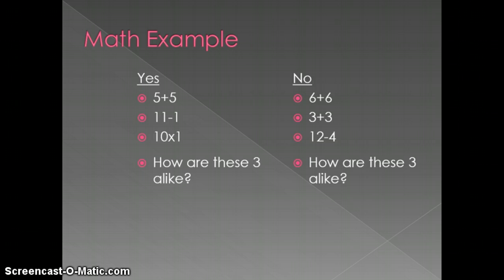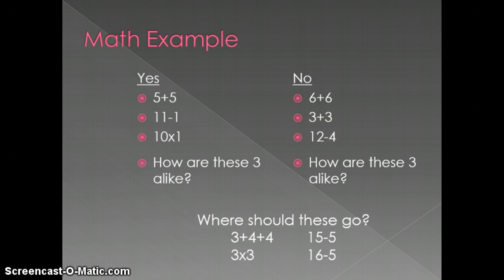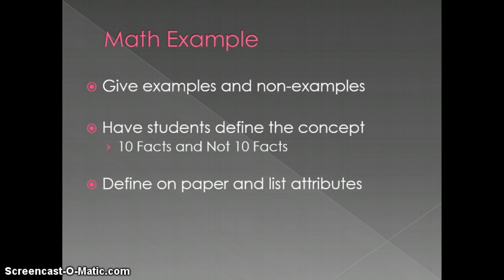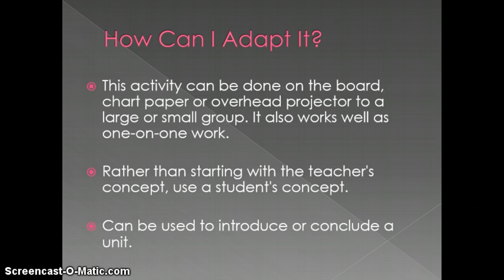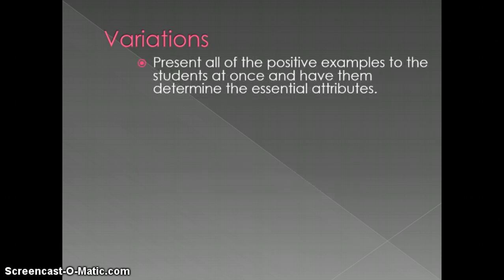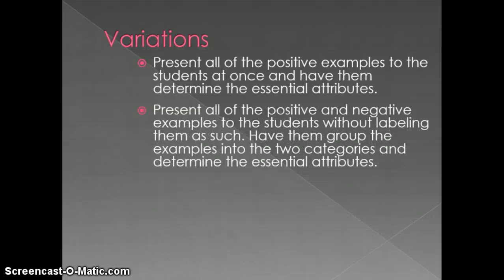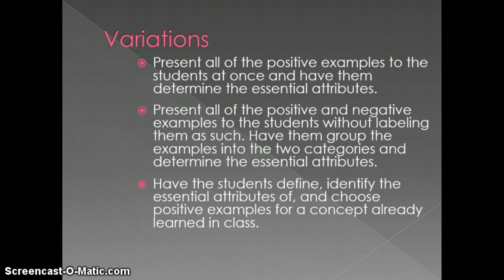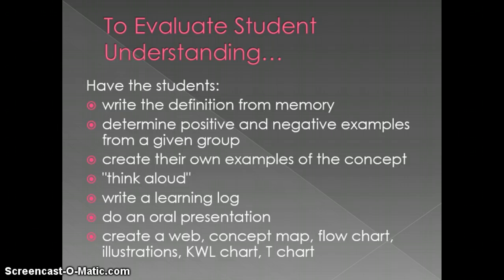Differentiation Strategy: Concept Attainment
Learn about concept attainment, a differentiation strategy that uses examples and non-examples to build conceptual understanding.